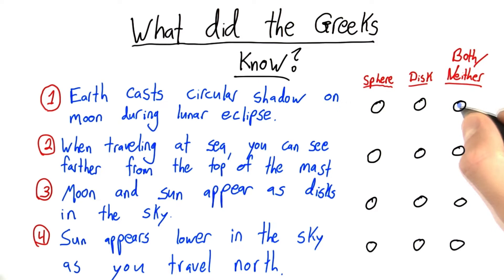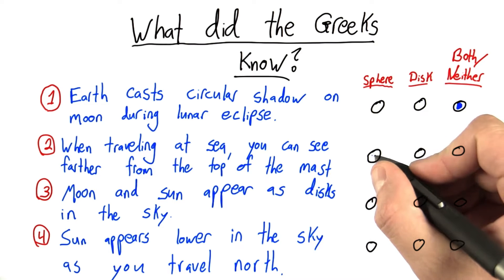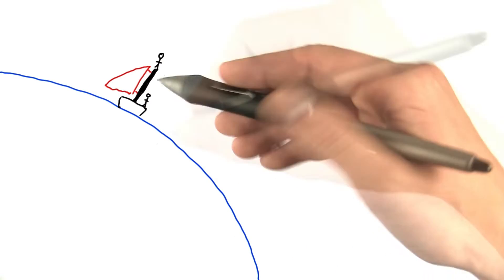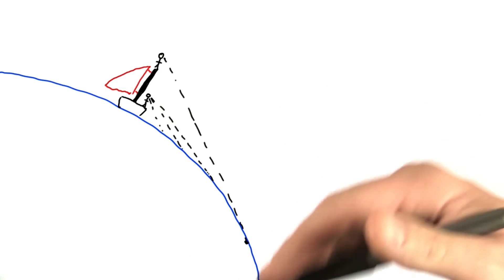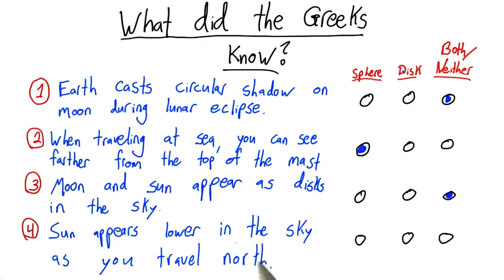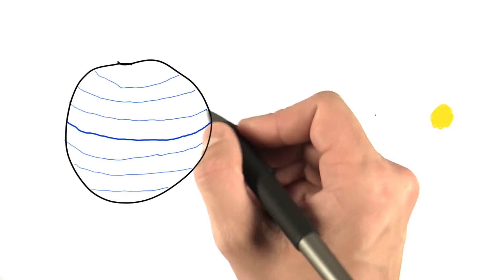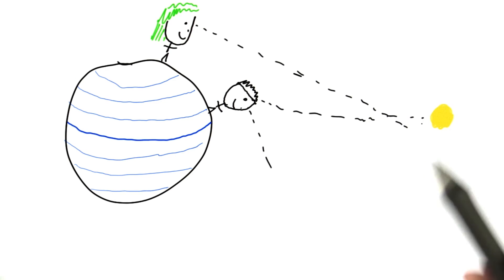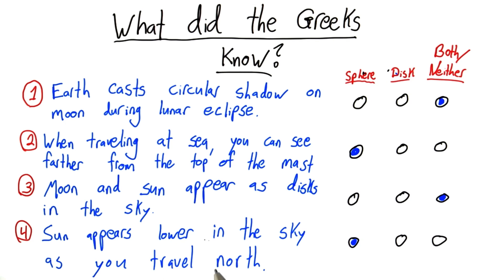What The Greeks Knew Solution - Intro to Physics